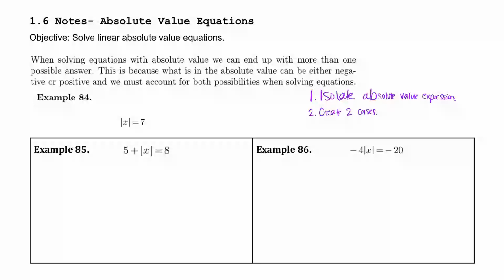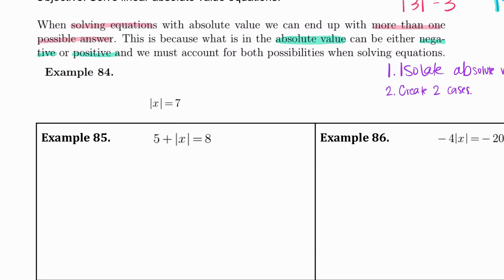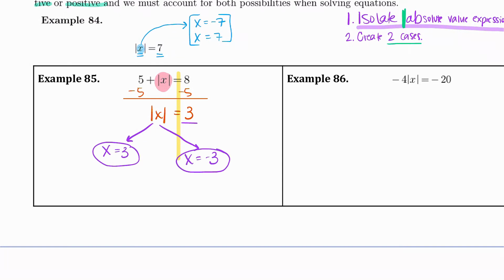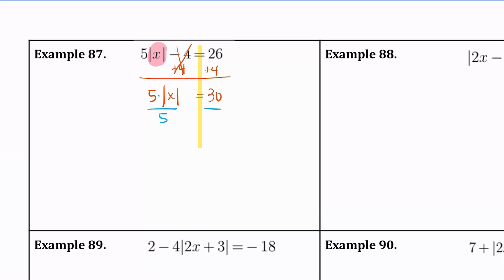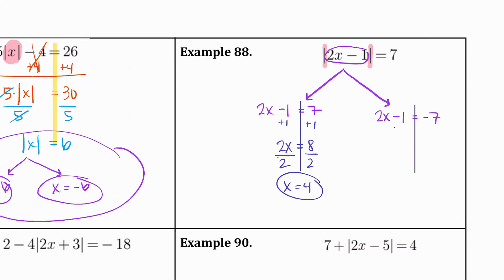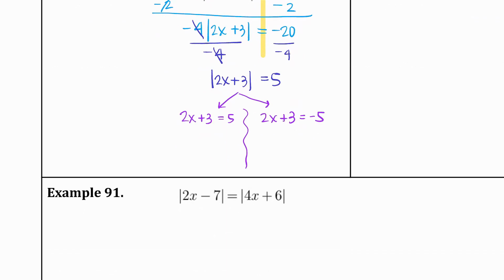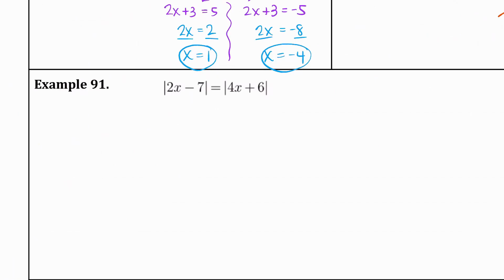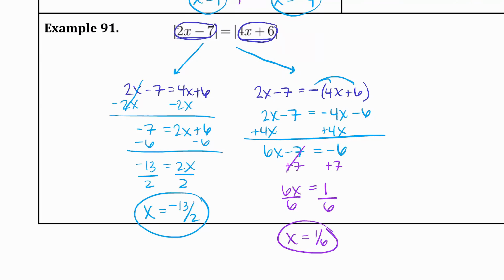1.6 Video Lesson